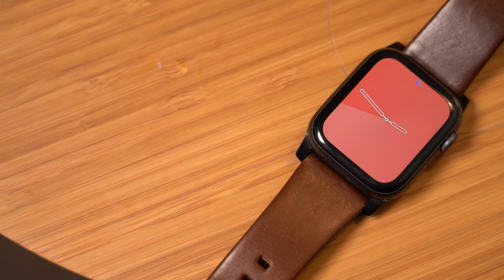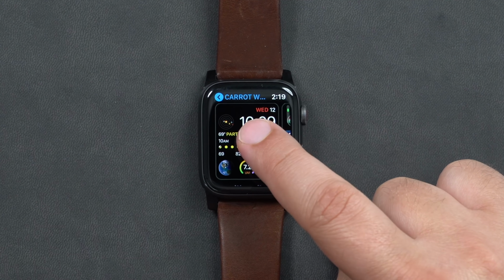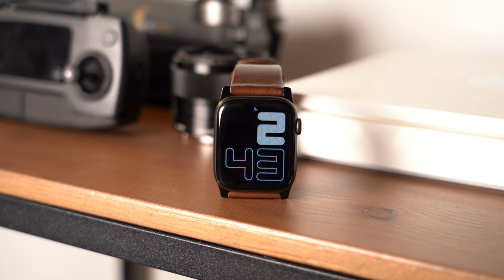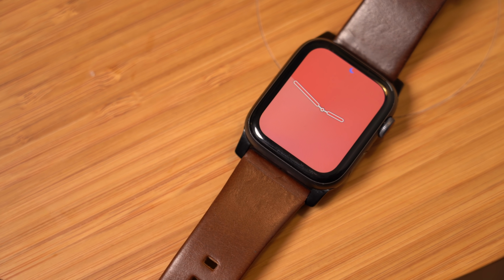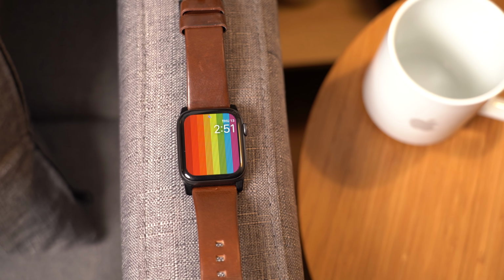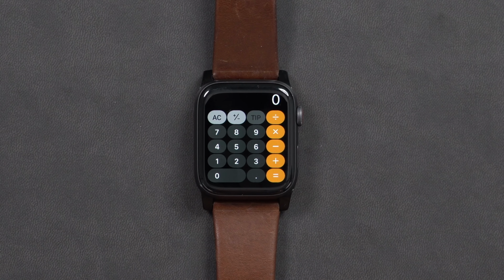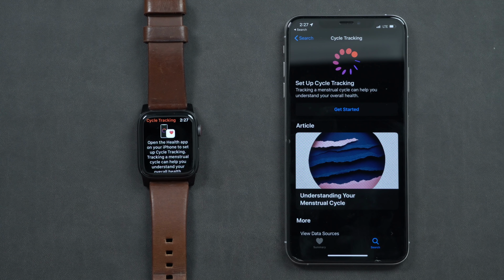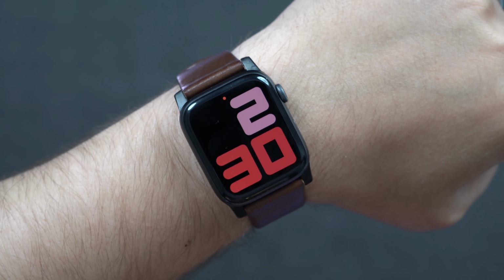watchOS 6 Hands-On: Here's What's New!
Apple at the 2019 Worldwide Developers Conference introduced watchOS 6, the latest version of the software designed for the Apple Watch. watchOS 6 brings some notable improvements to watchOS, including new apps, a dedicated App Store, new watch faces, updated health features, and tons more.

watchOS 6 is limited to developers and won't be available as a public beta ahead of its fall launch, so we thought we'd take a look at the software to give MacRumors readers a hands-on look at what's coming to the watch later this year.